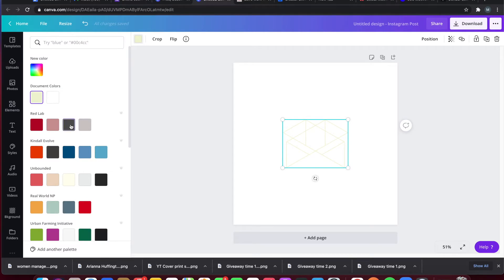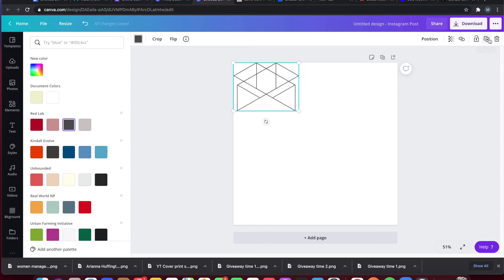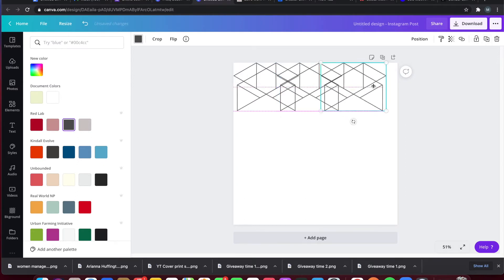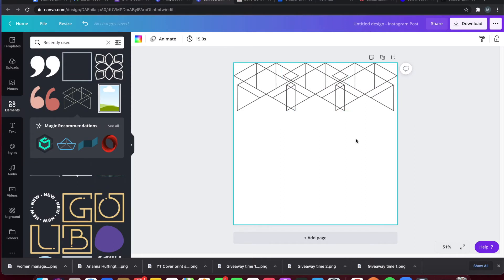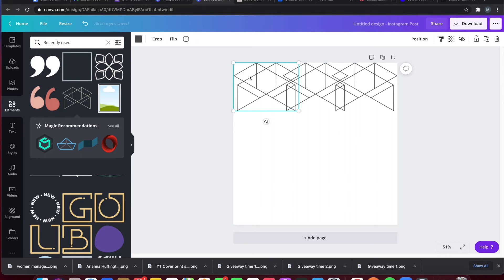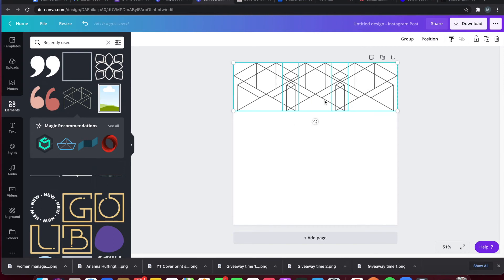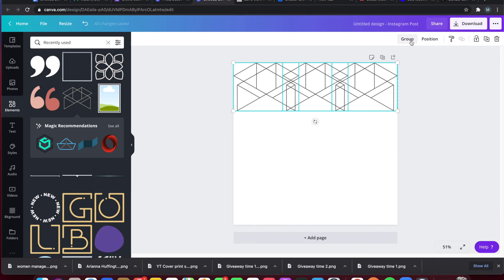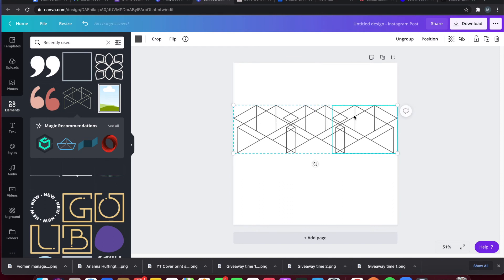How to move multiple items around on Canva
Have you ever wanted to quickly move multiple items around on a design?
Group them!

If you found this tutorial useful, make sure to like this video, share it with a friend, and follow this channel. We'll be sharing our favorite Canva tips every week!